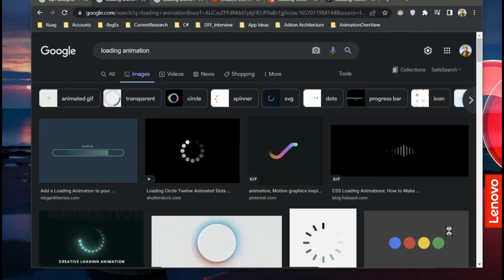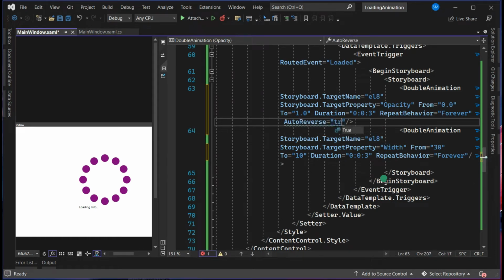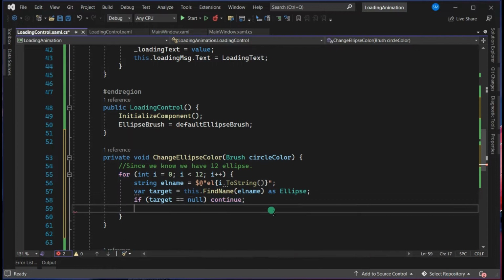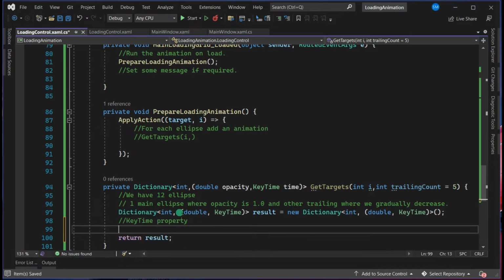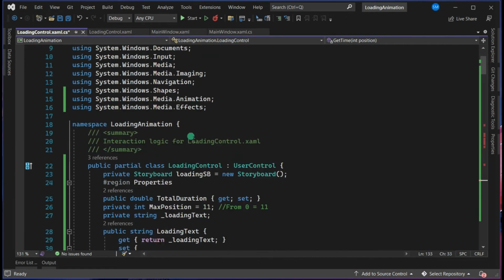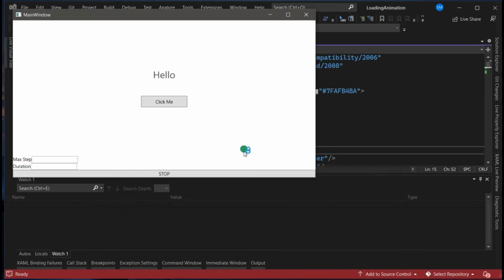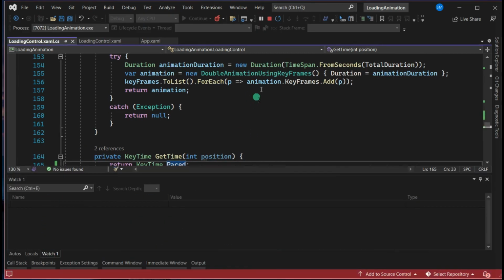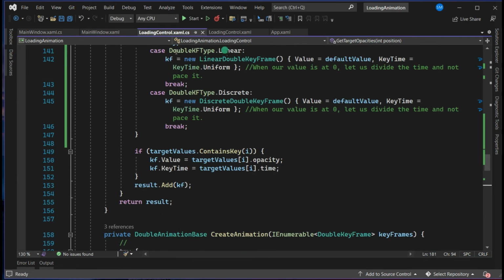Watch me create WPF Loading animation from scratch (Code-behind)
Learn how to create a Loading animation in WPF from the code-behind.

Chapters:
0:00 Search for references
01:03 Create the Project
02:03 Prepare Layout : Create circle shapes
04:18 Optimize Layout : Use inside a content control to check basic animations
14:40 Create usercontrol : move the layout to a new usercontrol
16:06 Optimize Usercontrol : Create functions to change color and add shadow.
21:45 Prepare the Animation
24:51 Algorithm: Get the target opacity at different keypoint position
33:48 Algorithm: Create DoubleKeyFrames based on the target opacities and prepare the animation
36:47 FIRST DEMO RUN
37:20 Optimize the Window and the Loading Control
40:24 DEMO AFTER OPTIMIZATION (WORKING VERSION)
41:07 Include Height/Width animation
42:10 DEMO AFTER ADDING HEIGHT/WIDTH ANIMATION
43:05 Optimize the Usercontrol to fix the size animation
53:32 DEMO AFTER SIZE OPTIMIZATION (WORKING VERSION)
53:43 Further Optimization and tuning.